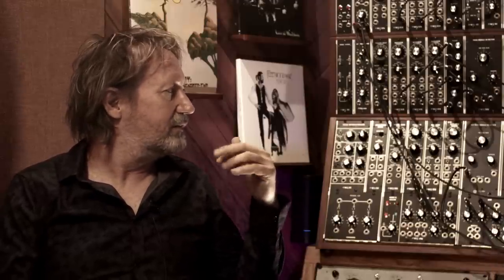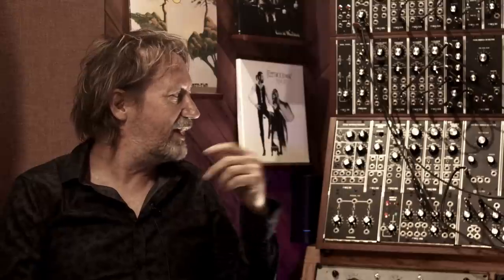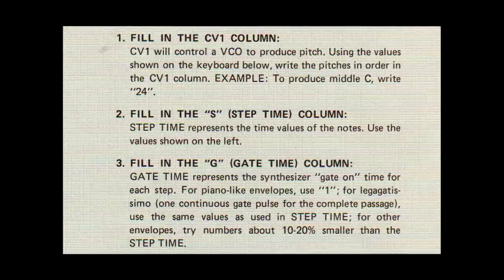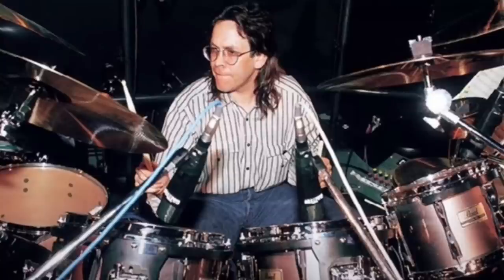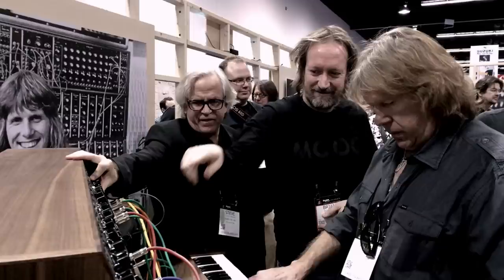Rather Have the Story: STEVE PORCARO of Toto and more...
-  This week we welcome Steve Porcaro, of Toto, of film and TV scoring, co-author of "Human Nature" for Michael Jackson, session musician - and much more.

We talk about the world and work of session musicians, Jeff Porcaro growing up and in the studio, the Rosanna solo, making the Toto albums in the studio, our tributes to the GREAT Keith Emerson, film and TV scoring, James Newton Howard, Roger Linn, Greg Ladanyi, Tommy Mars...

The Roland Microcomposer and early sequencers and synths, the venerable Yamaha CS80, DS1 and 2, the DX7, Polyfusion modular synthesizers, "The Blip" (Steve's creation of complex attack sounds) based upon Frank Zappa and his synthesizer horn sound, and much more!

***  See the rack of gear I set upon Steve's old keyboard stand at 58:17. Brownie points for all the weird stuff you can identify in the photo - drop a comment if you spot something!